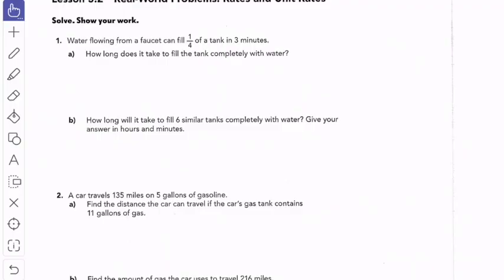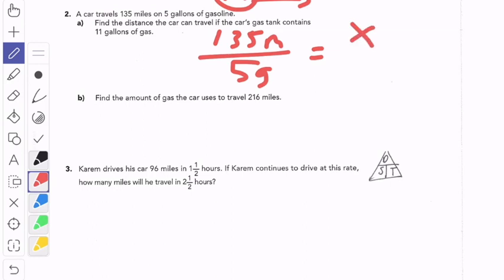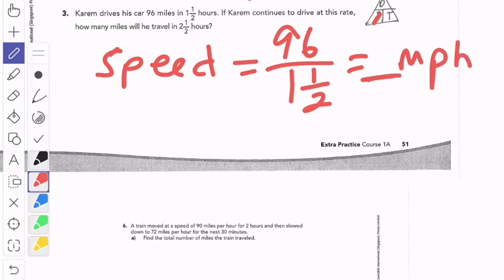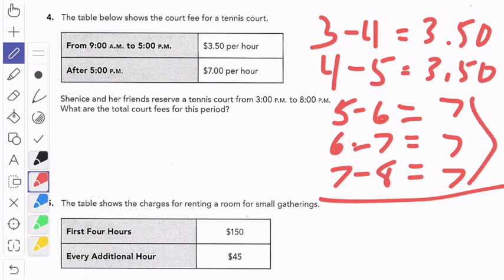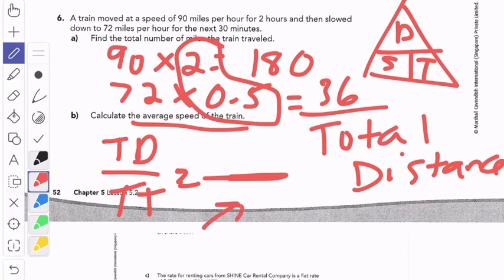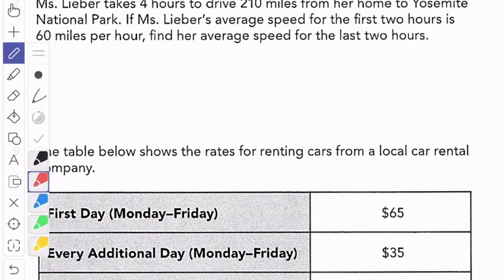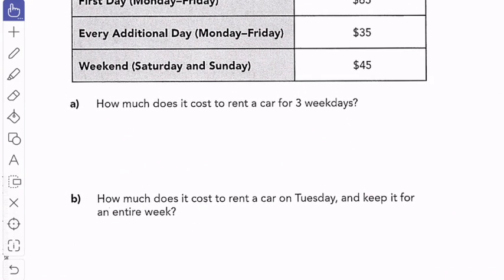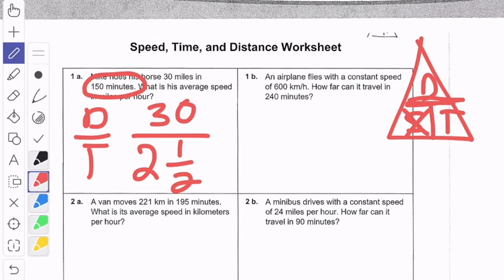5 2 real world 2019